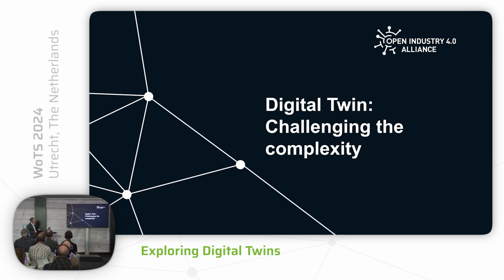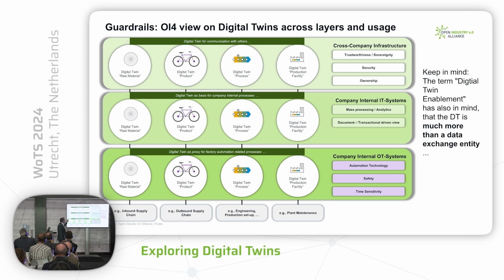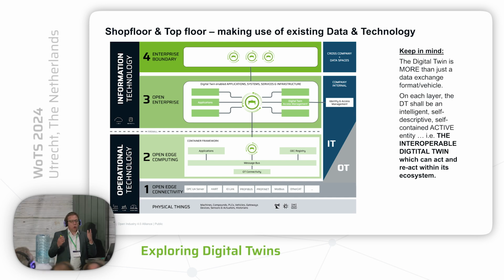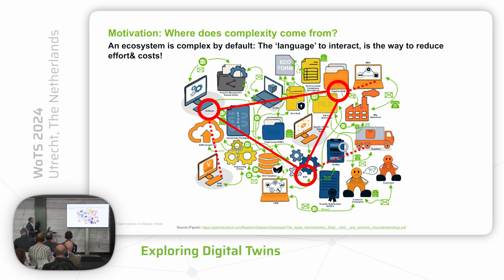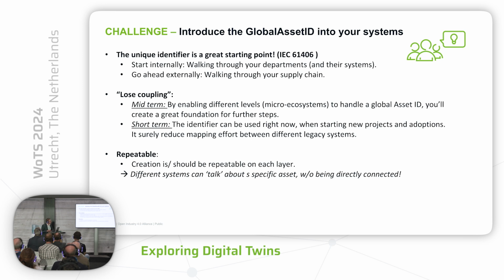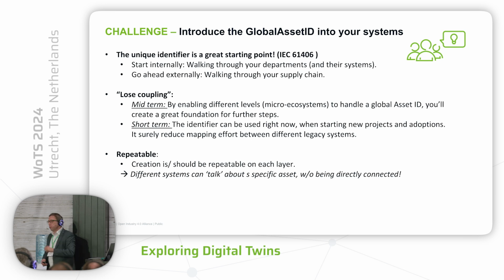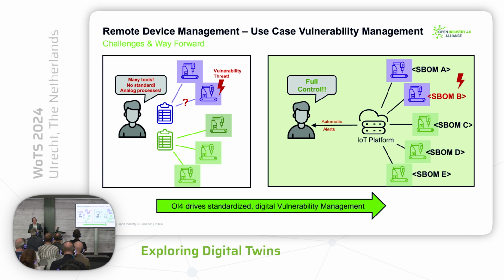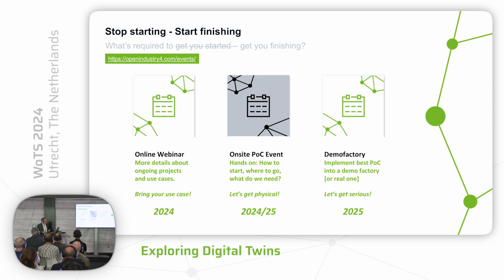Exploring Digital Twins Seminar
The digital twin is seen as having almost infinite potential. It is expected to optimize production, increase efficiency along the value chain, enable completely new digital business models, and allow simple, efficient, and cost-effective interoperability through cross-company data use. But how does implementing something like this look like in the reality of a multi-vendor industry setup? Which benefits actually result from its use? What are the use cases to start with? And why, how and where does the Asset Administration Shell (AAS) in particular play such a vital role for Digital Twins?
Watch OI4 Technical Director Ricardo Dunkel's seminar on "Exploring Digital Twins" from the *World of Technology and Science* in Utrecht (NL) in September 2024.

The Open Industry 4.0 Alliance is a global implementation & IIoT alliance with 100+ member companies who are the experts in Industry 4.0 products, solutions, and services from shop floor to top floor. The vision of the OI4 Alliance is the business acceleration through the implementation of existing standards in real projects in the plants, factories and warehouses as well as developing interoperable Industry 4.0 solutions and services.

As the direct link to the customers, OI4 translates requirements between all stakeholders in the digitalization ecosystem. We are partnering with other associations that are setting the direction of the market, defining & owning standards, and testing them. With that, we jointly ensure the market readiness and secure the lifecycles of Industry40 products & solutions which are applied regionally or globally. Our international footprint is growing via international project hubs and partnerships.